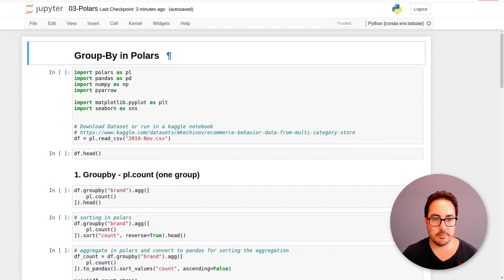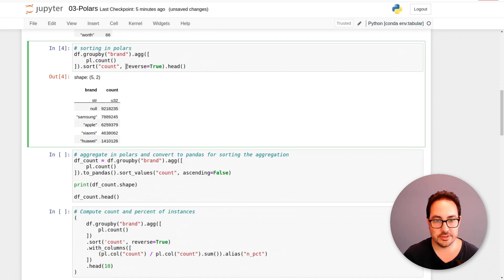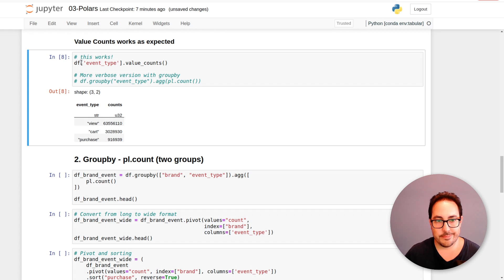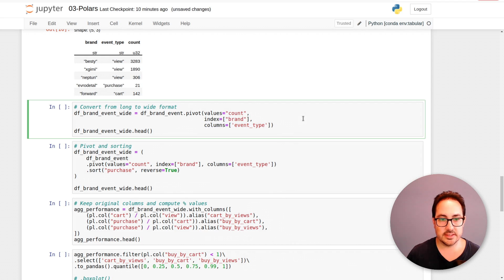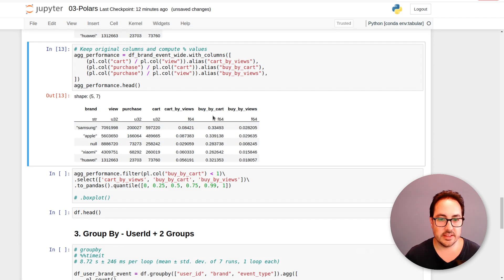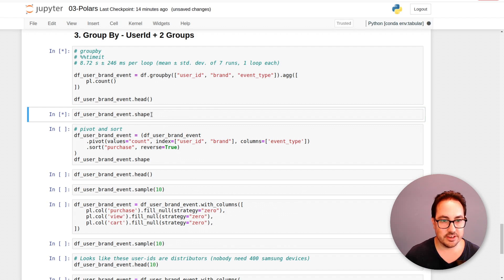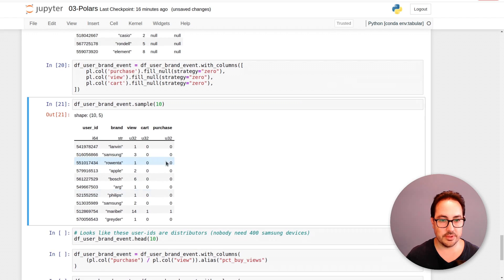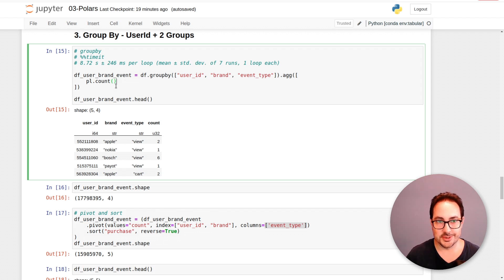3) Polars Tutorial - GroupBy simple examples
This video is the first of a tutorial series on polars. I cover the basic operations you would need to learn to use the library effectively.

Polars is a FAST DataFrame library in Python that is gaining a lot of attention recently.

Timeline
0:00 Intro
0:30 Set-up
1:14 groupby + pl.count
2:10 sort results
2:56 groupby and convert to pandas
3:27 combining multiple operations
4:37 value_counts
5:18 groupby 2 columns, Pivot & Sort
7:44 Data Analysis with results
11:05 groupby 3 columns
15:00 Review all topics covered